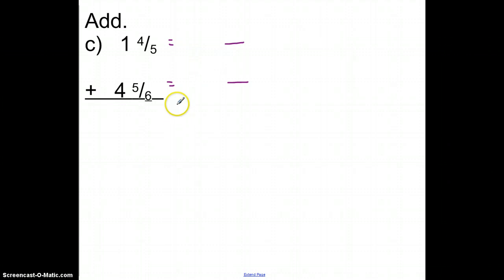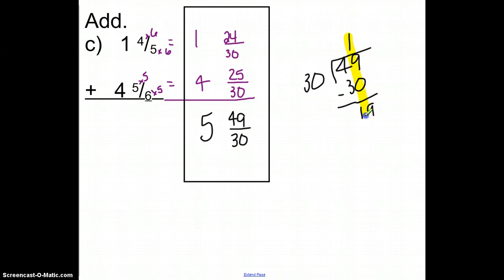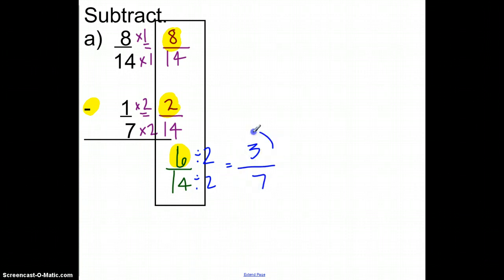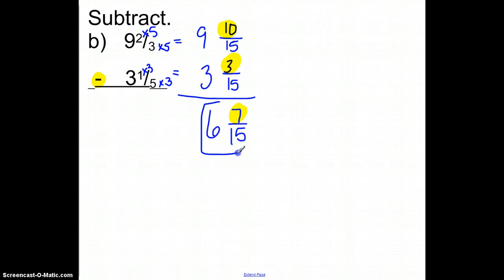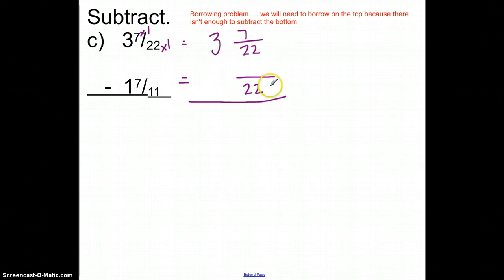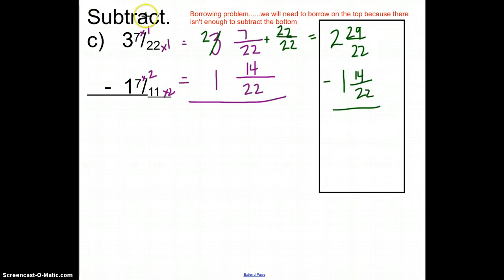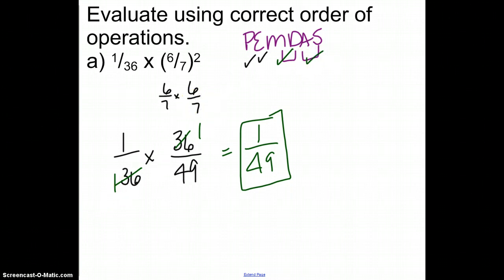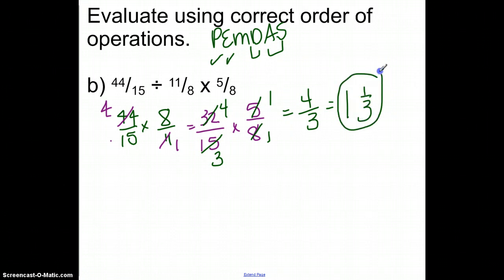Hesslau Baker College Jackson MTH 091 Ch 3 Part 3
Maureen Hesslau Baker College Jackson Mth 091 Chapter 3 Fractions Part 3